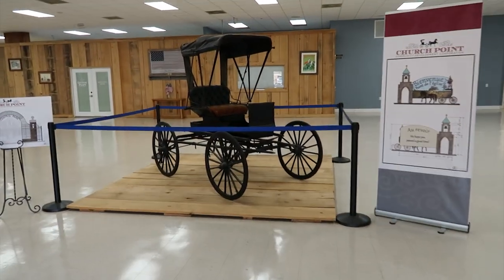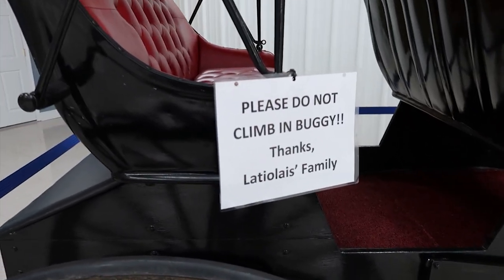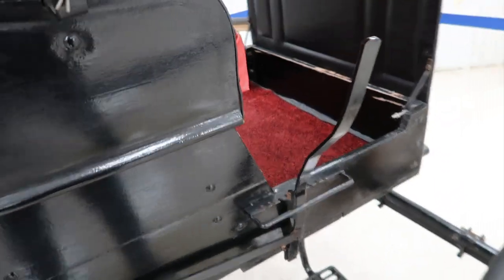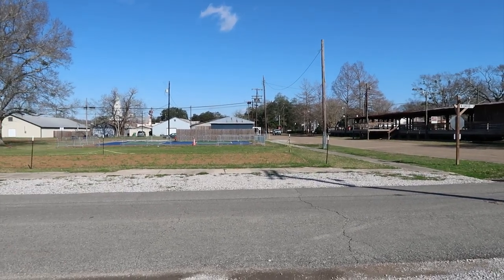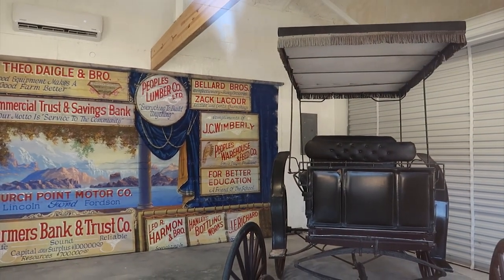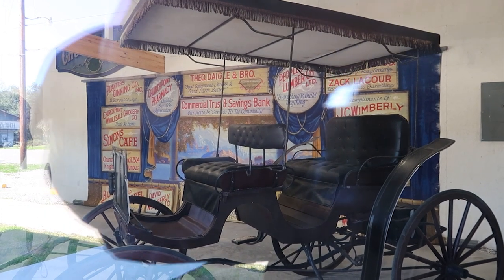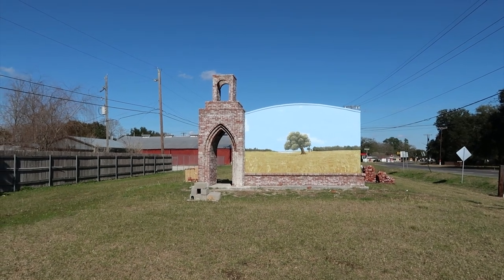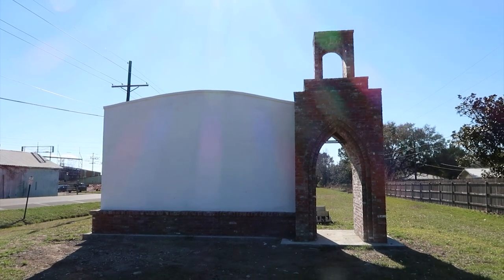154 Buggy Capital USA!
Here's a quick, incomplete tour of Church Point, Louisiana, also known as Buggy Capital USA. We start at the Town Hall, where a number of local buggies reside with more on the way! But there's lots more to Church Point than that. I'll pass by again sometime to show some other local sites.

In the meantime, April 2023 is when Cajun Woodstock takes place and benefits St. Jude Children's Research Hospital. Click dat link to learn more!